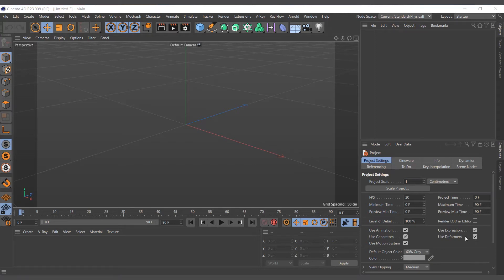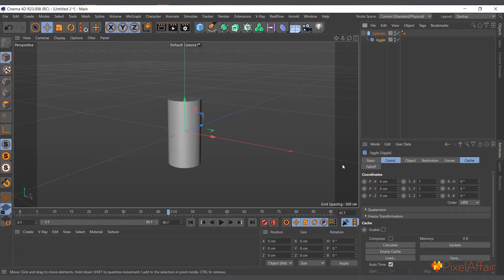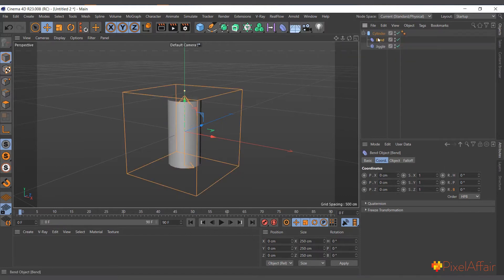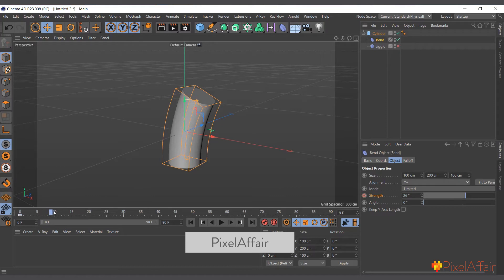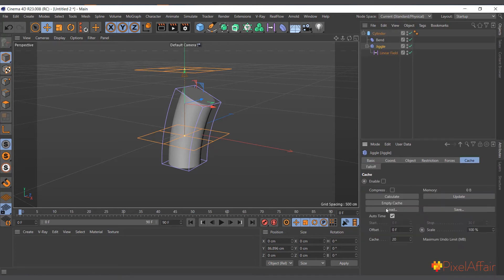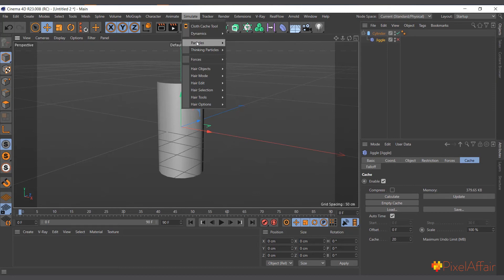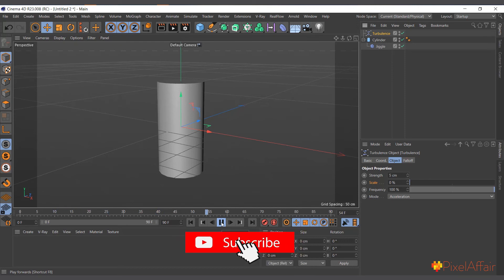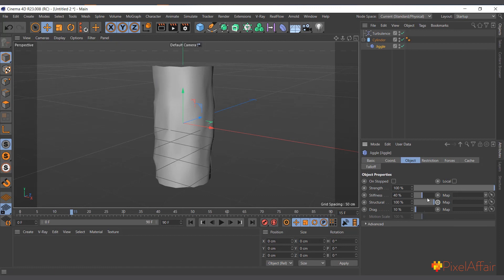Cinema 4d Jiggle deformer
this video talks about Cinema 4d Jiggle deformer